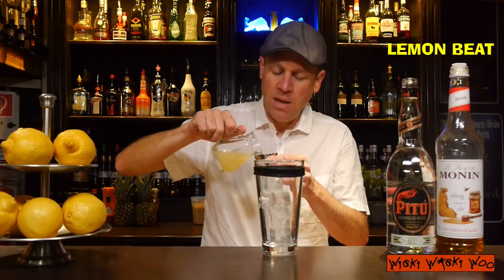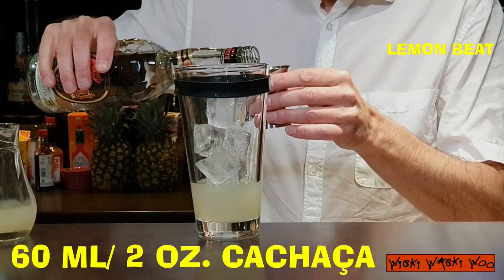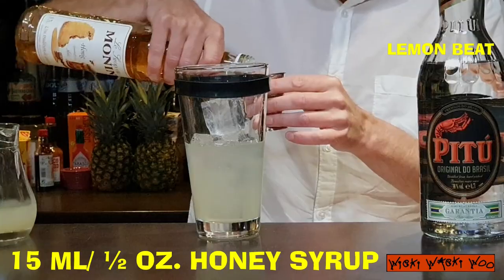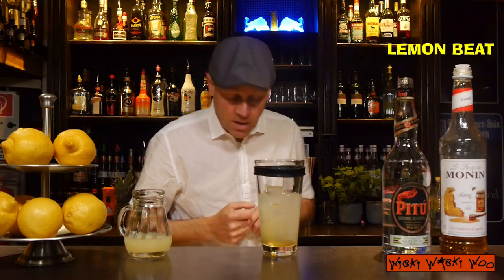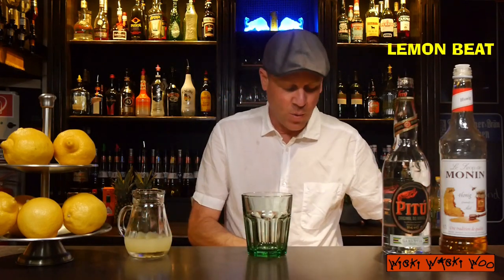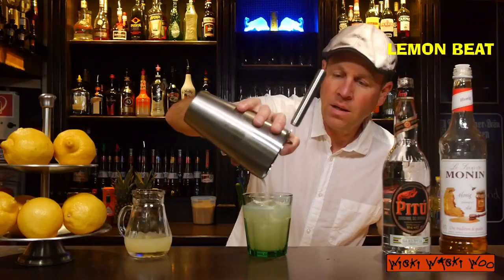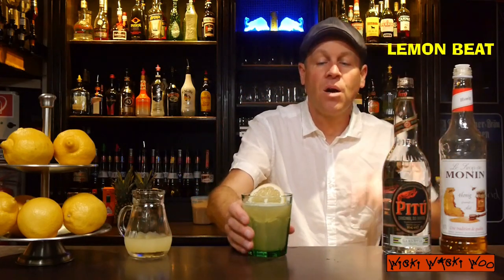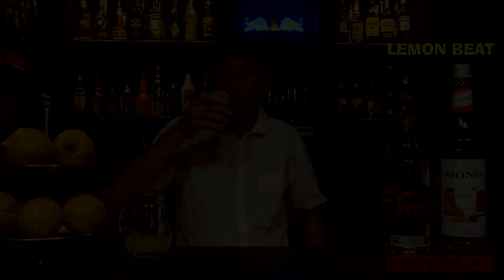LEMON BEAT COCKTAIL Recipe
Top Cachaça Cocktails Best Cachaça Drinks
How to make the Lemon Beat Cocktail

STORY
The Lemon Beat cocktail is a refreshing summer drink. The cocktail should be made with a quality Cachaça, a freshly squeezed ripe lemon and a sweet honey syrup, then this simple cocktail is deliciously refreshing.

INGREDIENTS
60 ml/ 2 oz. Cachaça
30 ml/ 1 oz. freshly sqeezed lemon juice
15 ml/ ½ oz. honey syrup

METHOD
1. Pour all ingredients into shaker with ice cubes.
2. Shake well.
3. Strain into an ice-filled glass.
4. Garnish with a lemon slice wheel.

Music by Nat Keefe & BeatMower / I Feel Like Partying Right Now